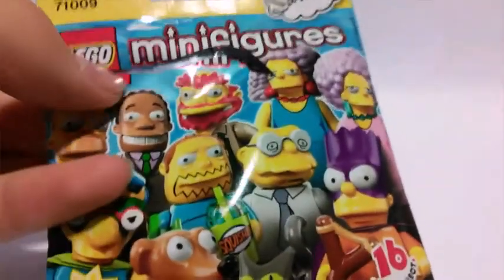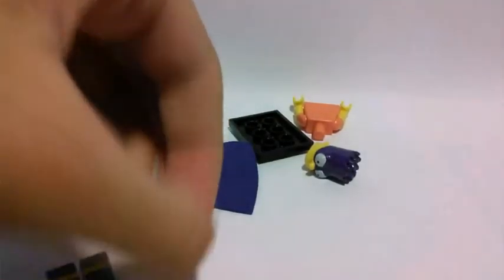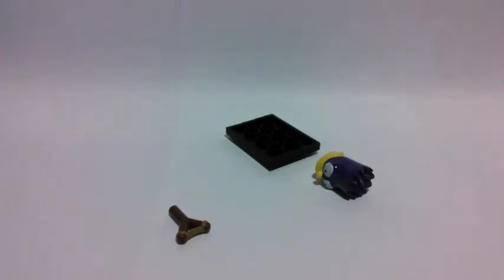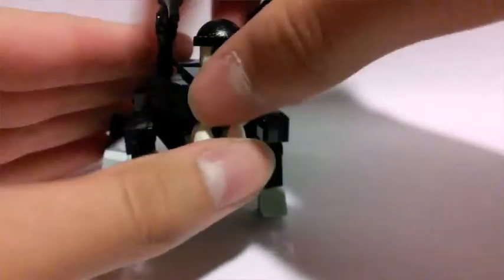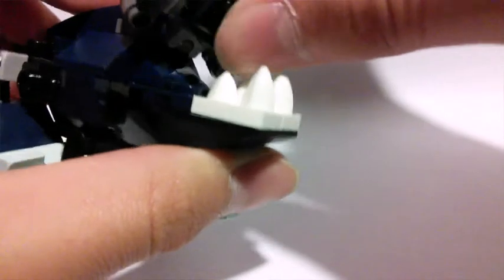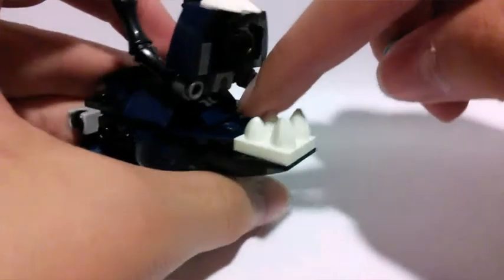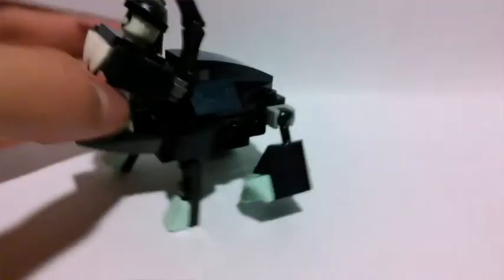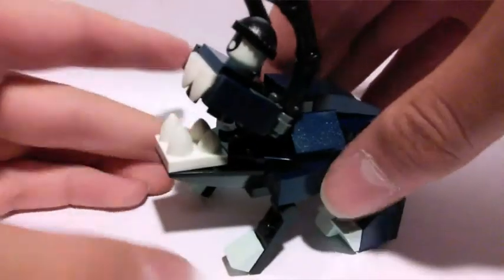Lego haul #1 part 1 mixels Simpsons mini figures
In this video i open and review a Lego Simpsons mini figures packet, a mixel from series 4, and 2 Lego mini figures that came in the post.